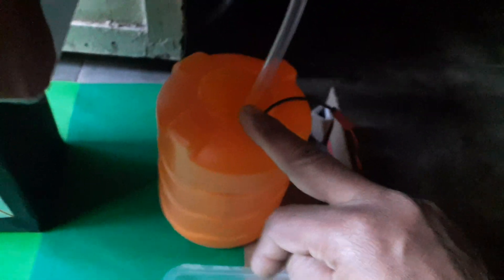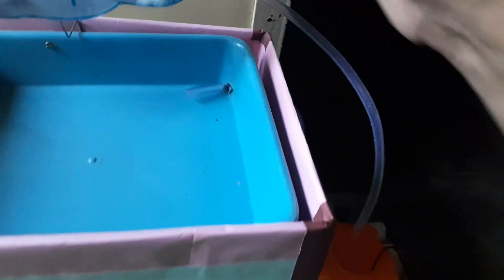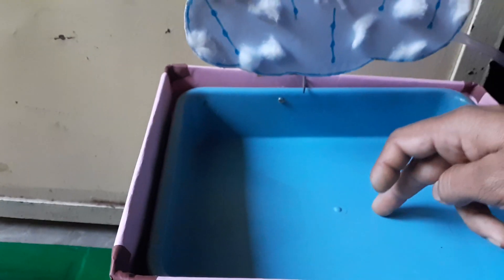water harvesting_Science Fair Working Model_project Latest_ 20221215 075111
For more Details whatsapp to 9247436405. hyderabad